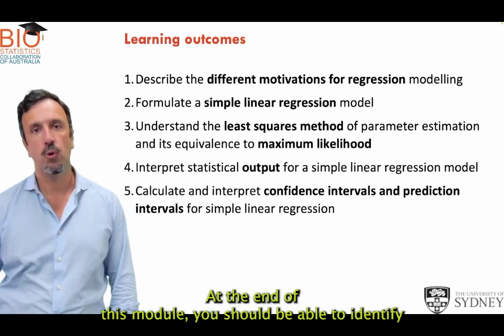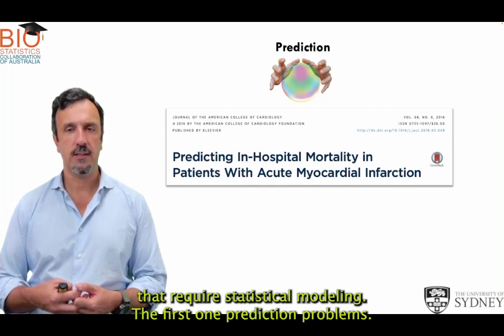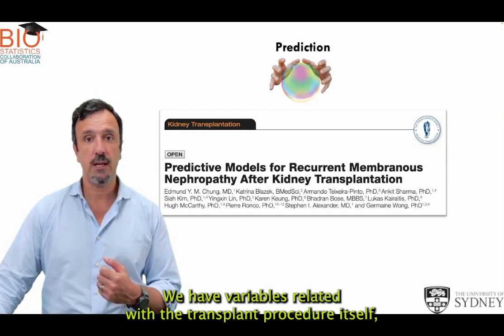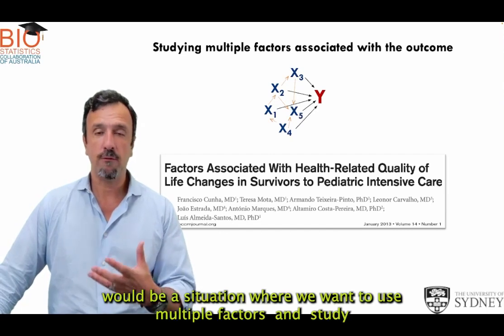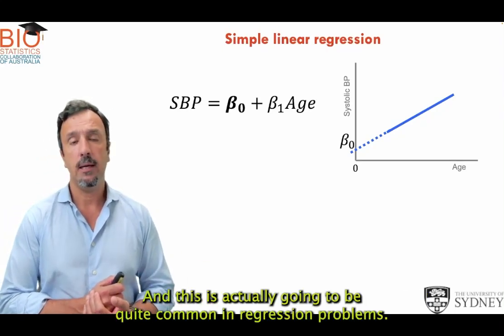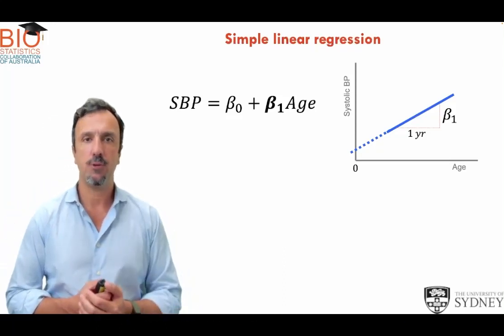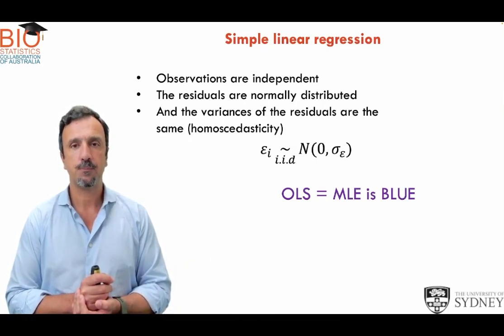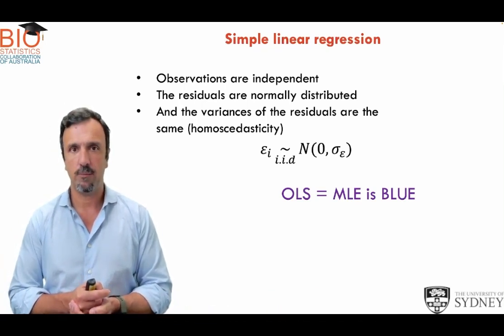RM1 Week 1 Simple linear regression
Regression Modelling for Biostatistics 1 (RM1)